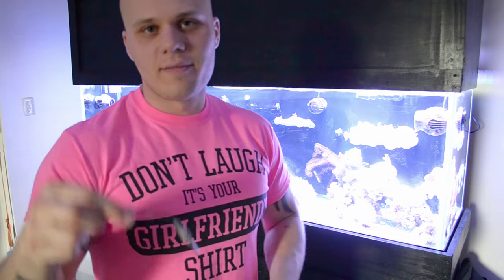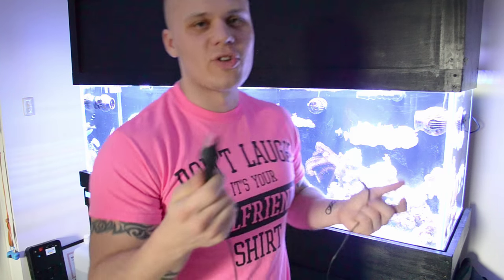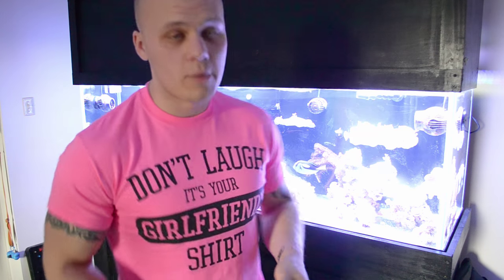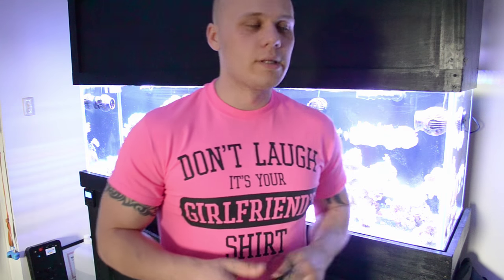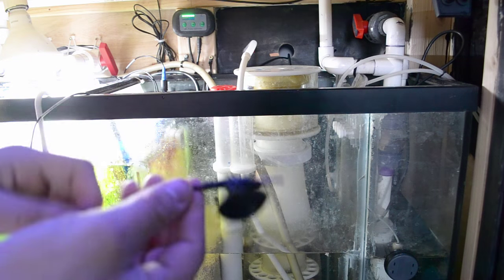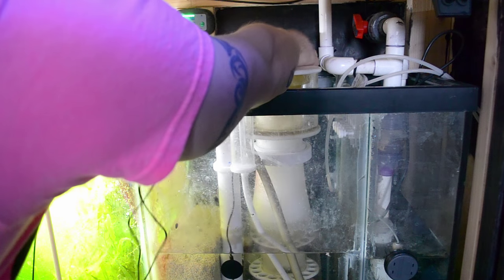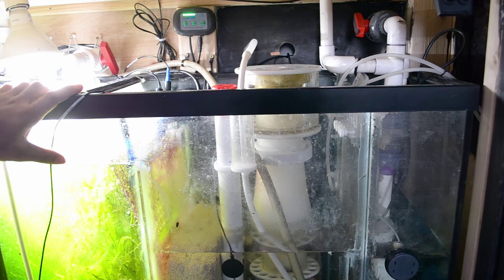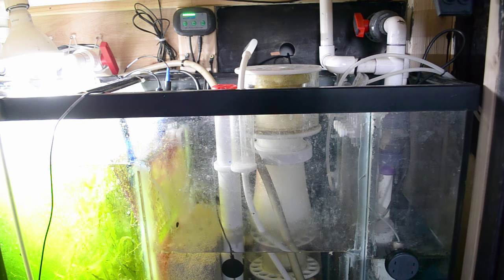Installing A Grounding Probe | Reef Tank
This is a very quick video on what you need to know about a grounding probe for your reef tank and how to install it. Grounding probes direct stray voltage from defective equipment such as heaters and pumps and allows it to leave the tank safely without shocking or causing any problems for the fish, coral or yourself. Installing one takes less then 5 minutes.